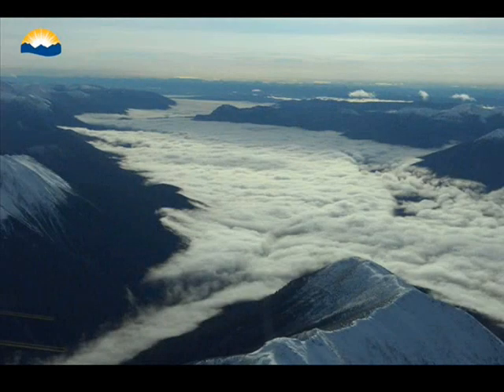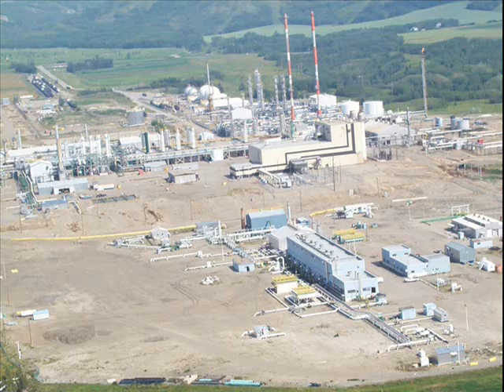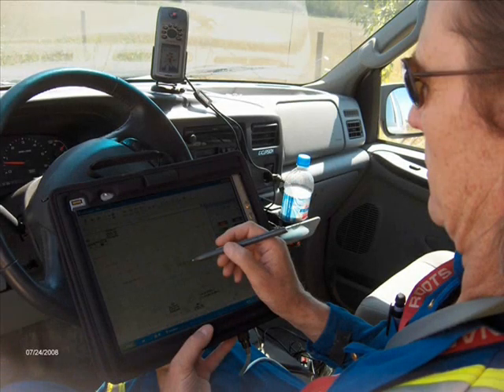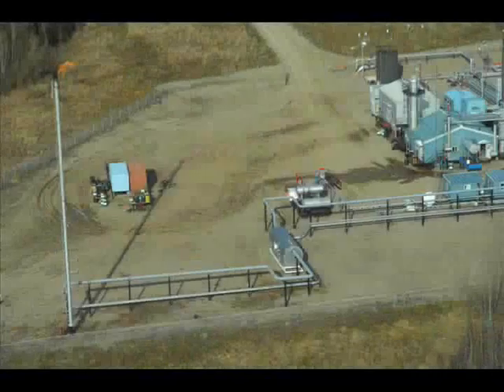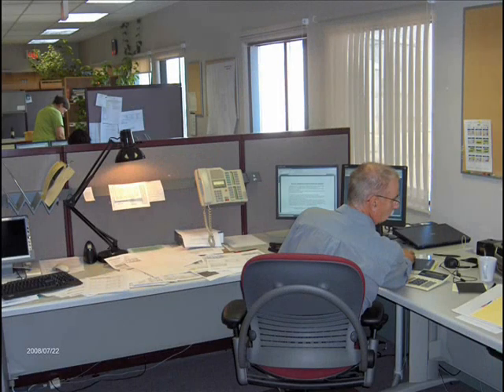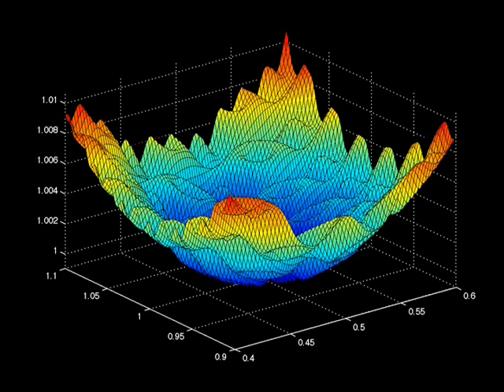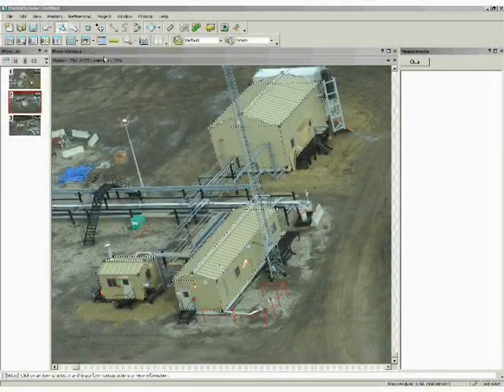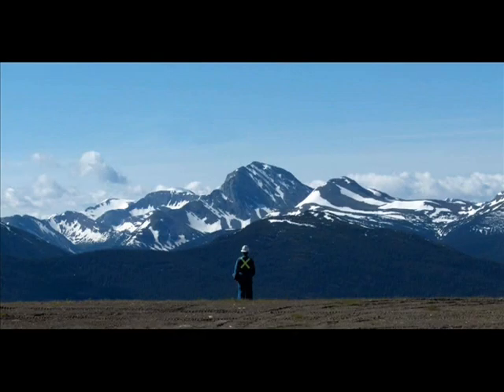How BC Assessment assesses petroleum industry properties in British Columbia, Canada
How BC Assessment assesses petroleum industry properties in British Columbia, Canada. From pen, paper and pick-up trucks to planes, logarithms and photogrammetry; assessing properties in BC's Oil Patch isn't what it used to be.